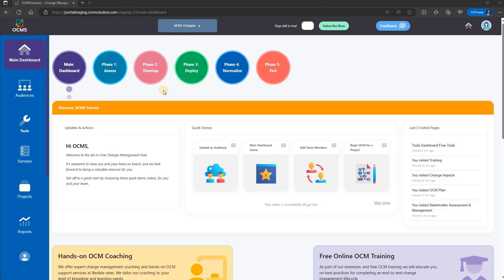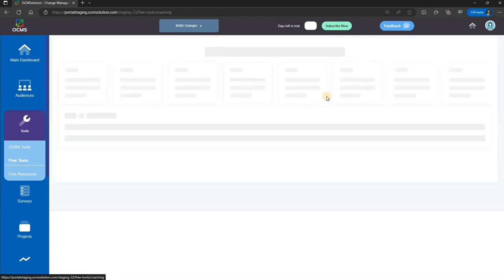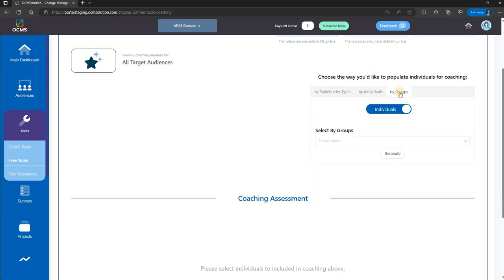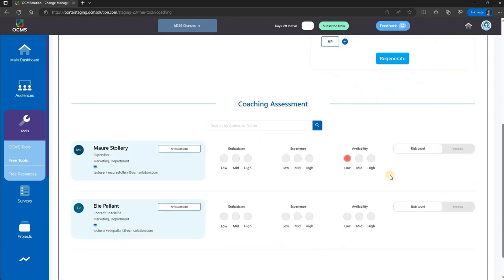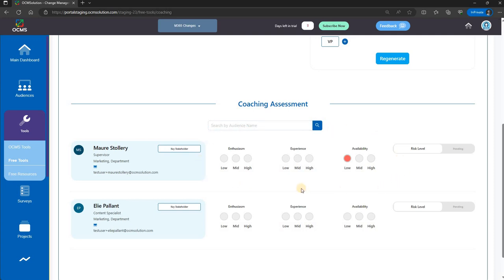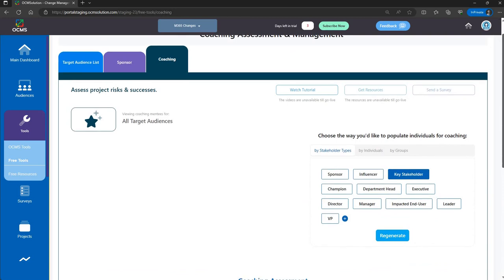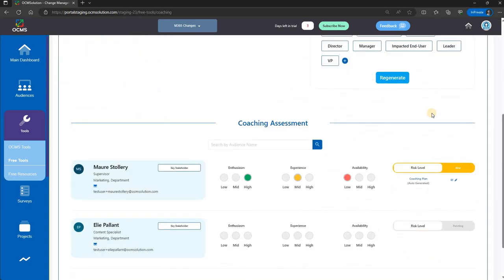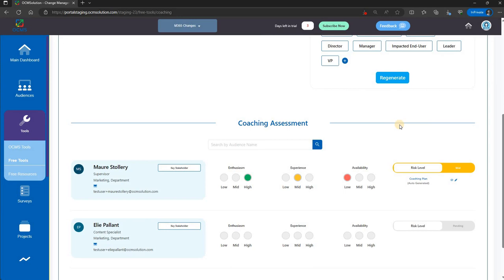Coaching Management Tool (OCMS Portal Tutorial)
Learn how to use the free Coaching Management Tool in the OCMS Portal change management software.